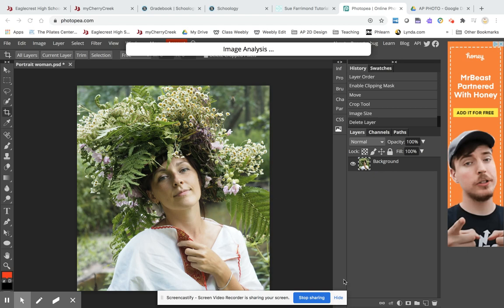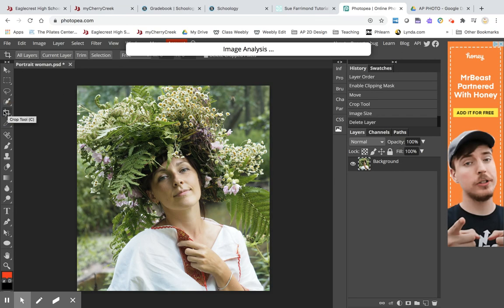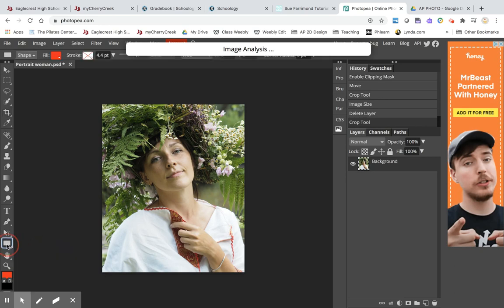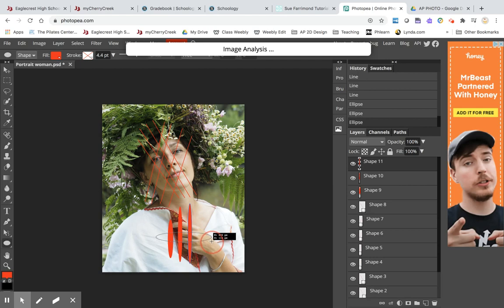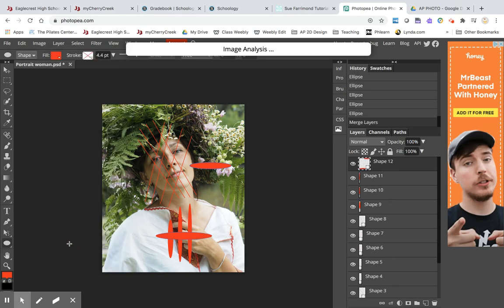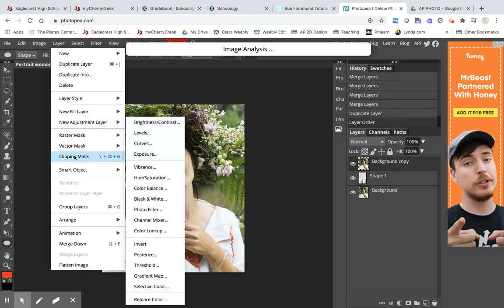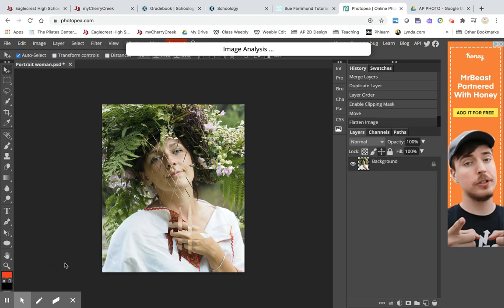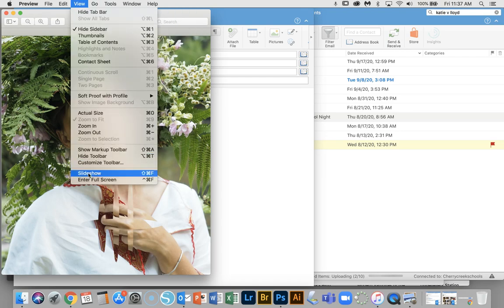Clipping Mask in Photopea